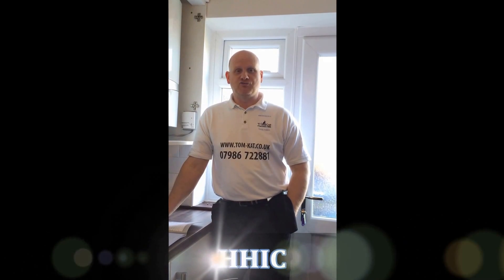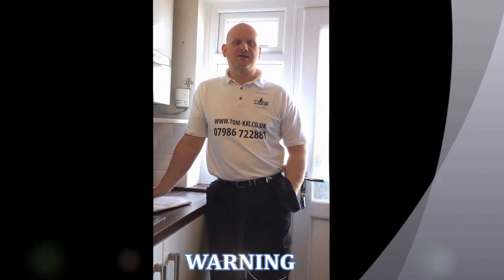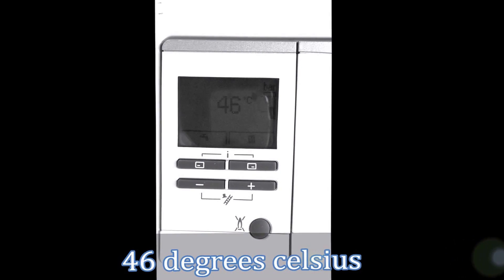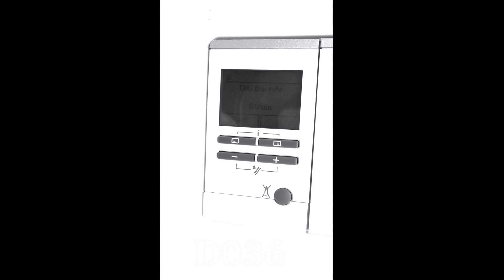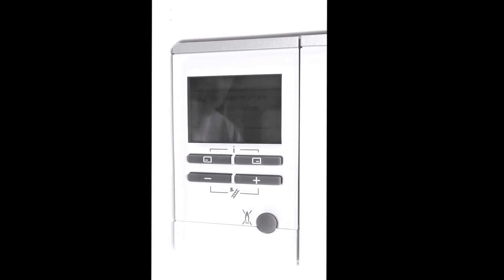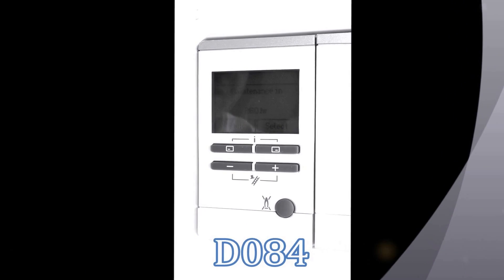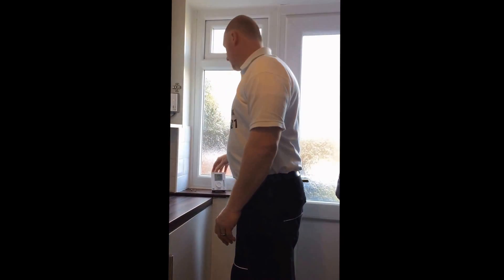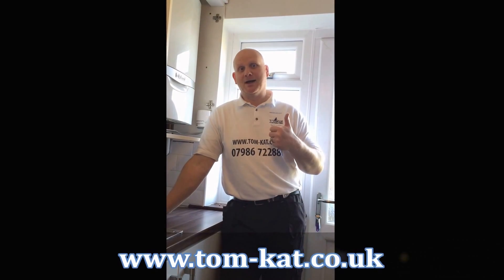Completing the boiler benchmark book correctly on a Vaillant combination boiler.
This video shows how to correctly fill in and complete the benchmark book in the manufacturers instructions of a combination boiler. The camera didn't pick up the blue backlight on the boiler display well so it's been edited to try and make the display clearer